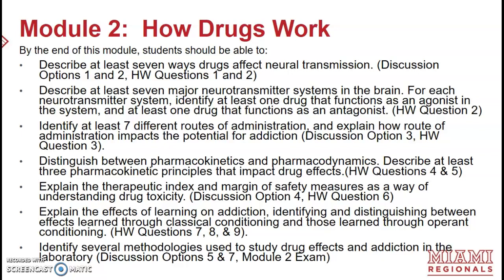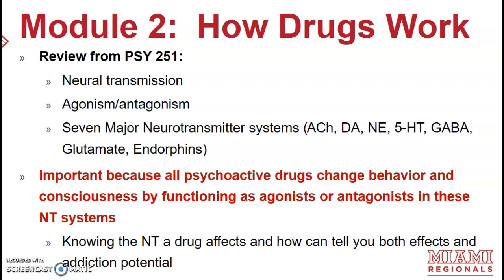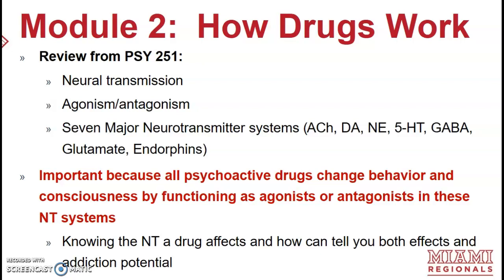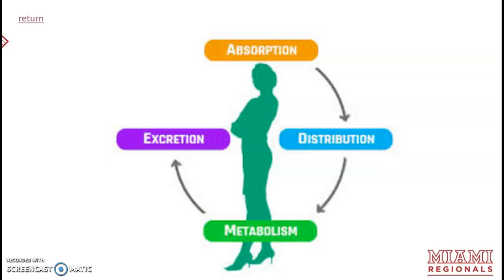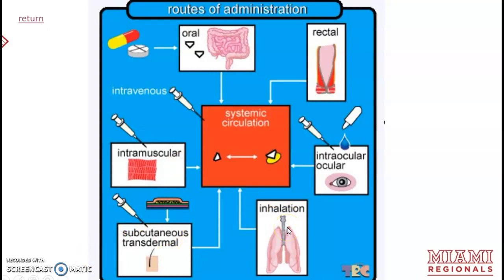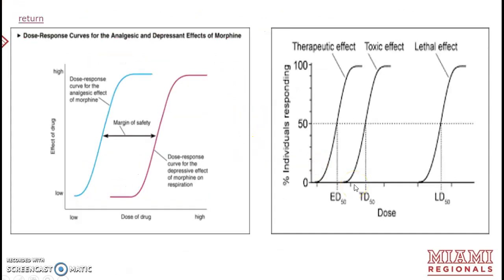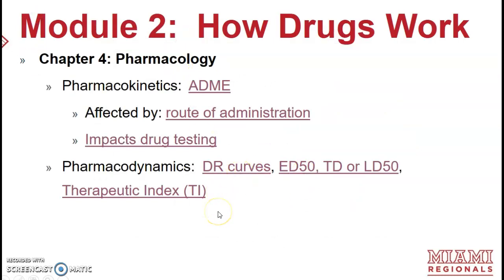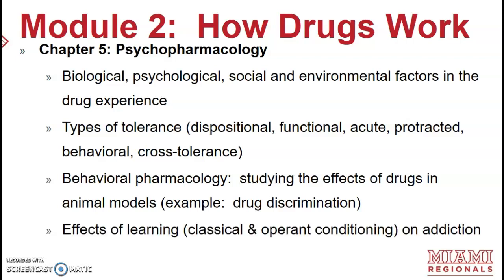PSS 312 Module 2 Overview